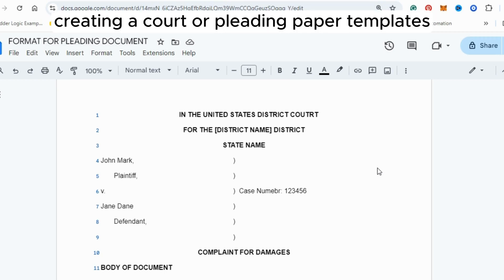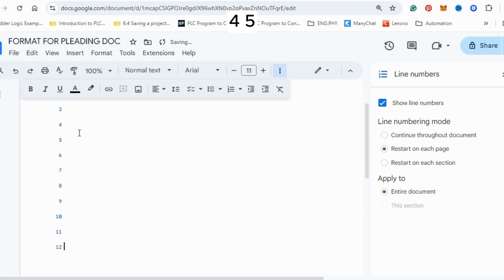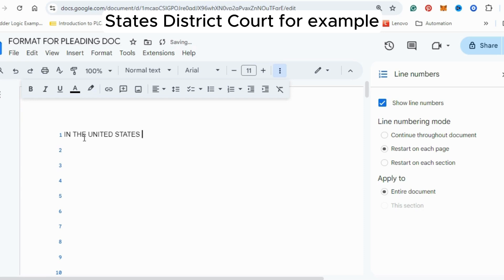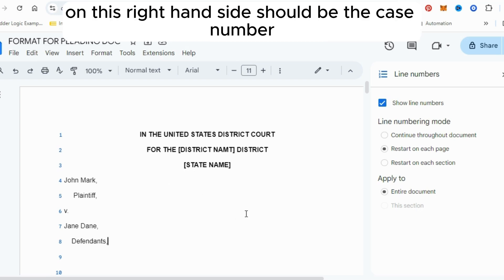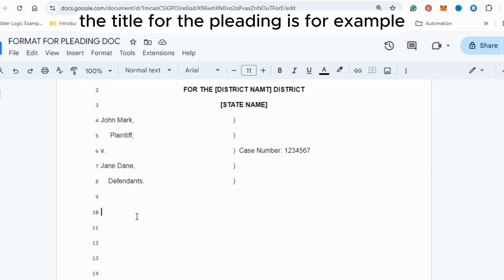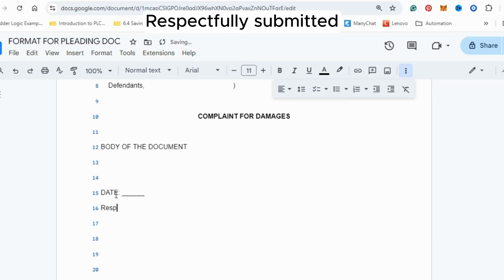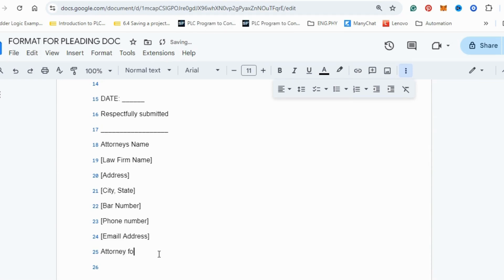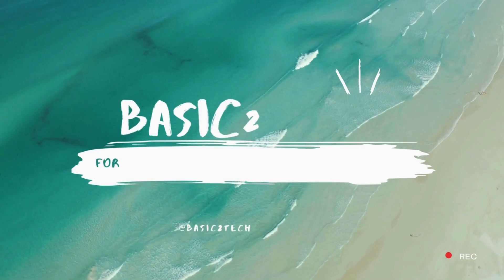Formatting Pleading Document (General) Using Googledoc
Learn how to format a General Pleading document in Google Docs with this step-by-step tutorial. Whether you're a law student, legal professional, or just need to create a court document, this guide will walk you through the essential elements. From setting up the margins to adding case details, we'll cover everything you need to know to create a professional-looking pleading.

It is our passion to share all we know with you our viewers and you are welcome to share your thoughts and topics you want to see in the comment section below.